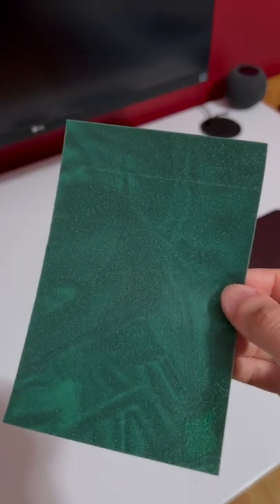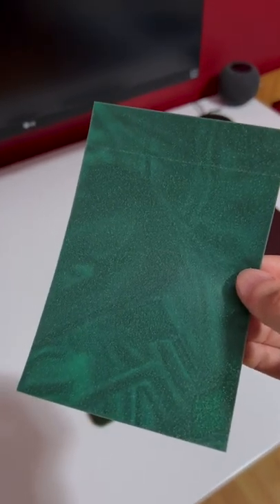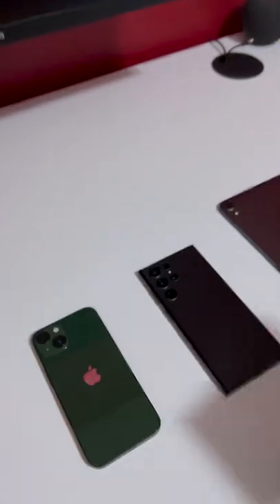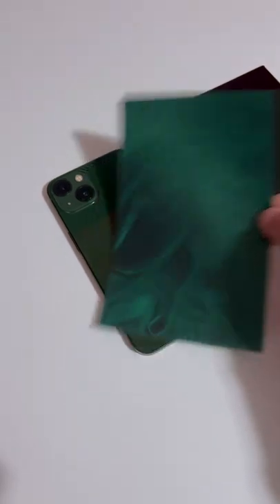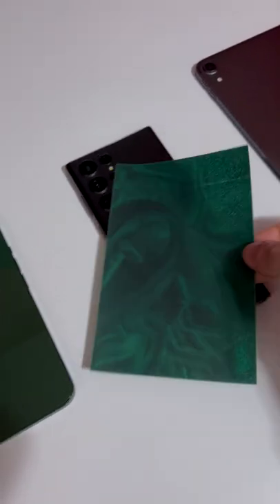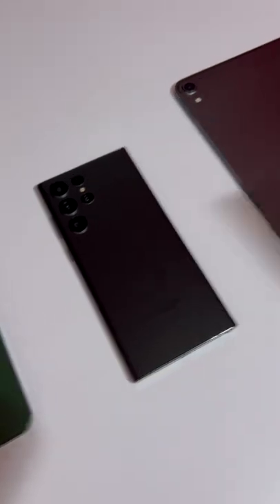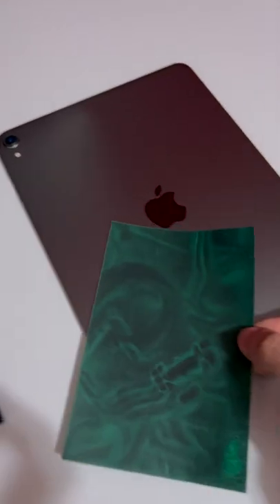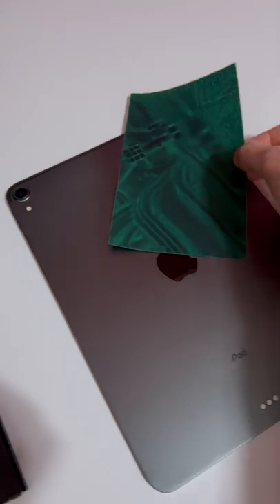Magnet Paper! 🧲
Green, magic film that shows the magnetic field in products.

- Products -
Magnetic Viewing Film